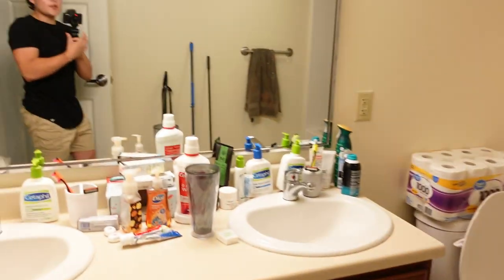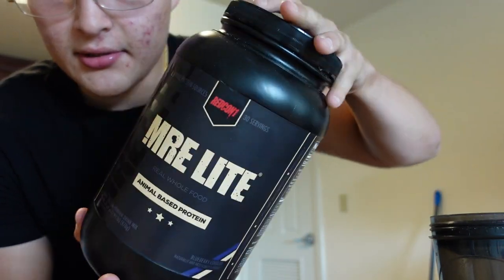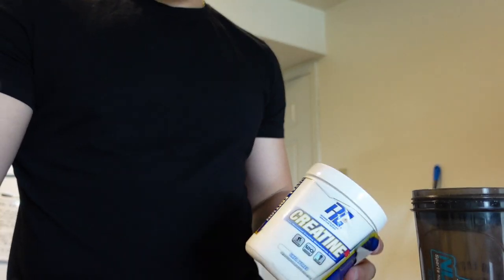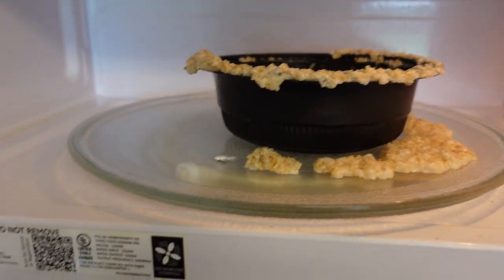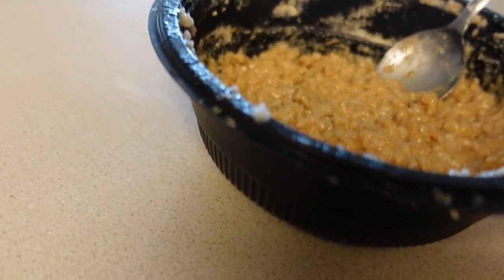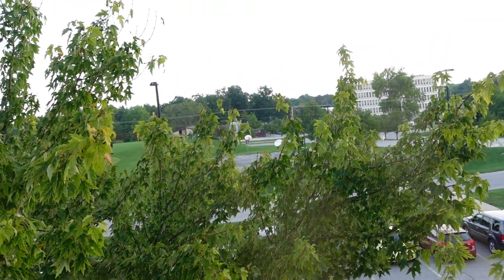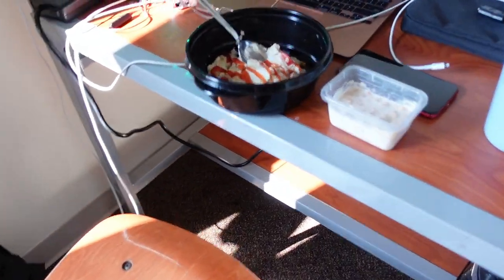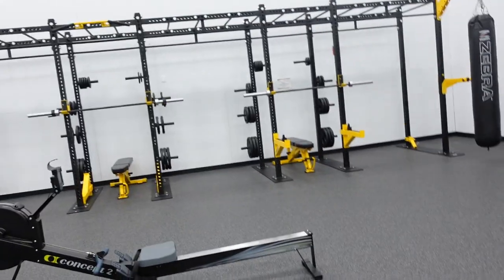BULKING?!! Two workouts, One Video, Life Update Vlog + more.....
Who would be interest in online one-to-one mentoring/coaching?

Had a solid back/bicep pump Friday night, met Nathan. Come Saturday had the nicest leg day.
Did a meal prep for the day. One chicken breast, veggies, and cauliflower rice. Also showing you guys the new setup for now. Currently attending Purdue Fort Wayne.

Keep motivating, inspiring, and aspiring to be greater every day.

Revultn: Code 'Eliaz'